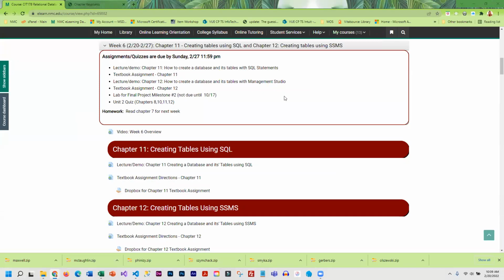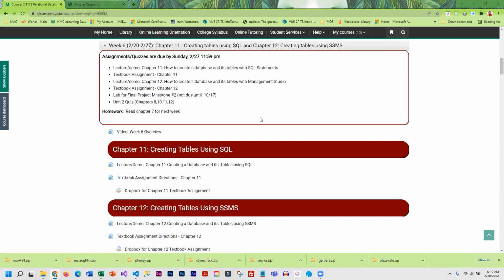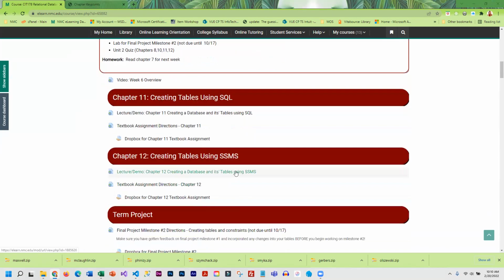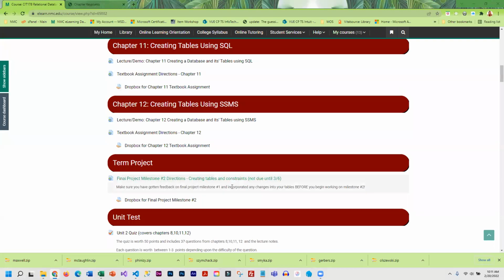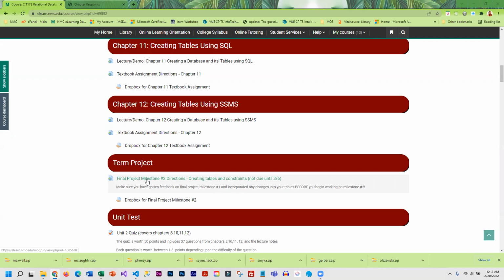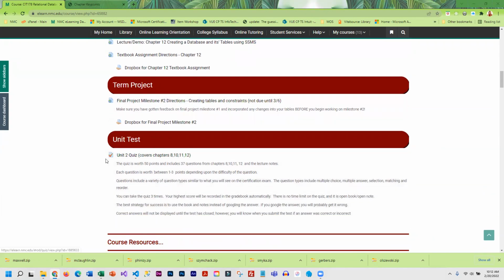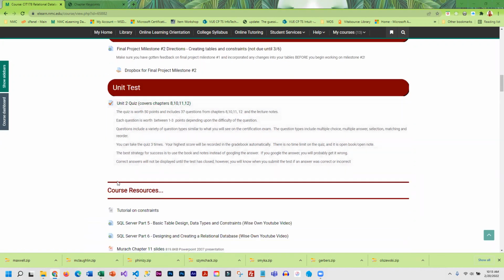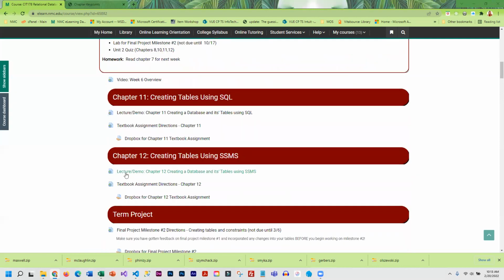CIT178 week6 overview spring 22